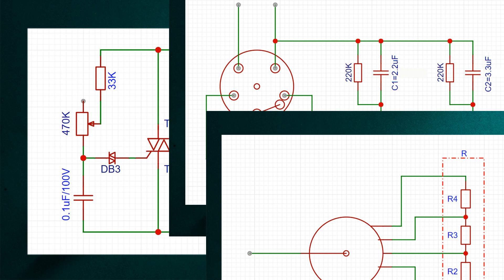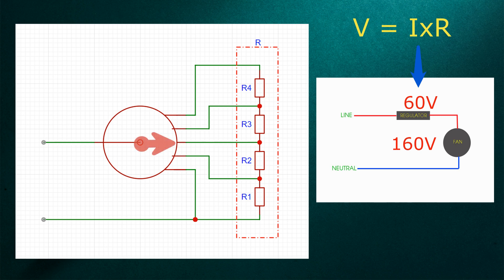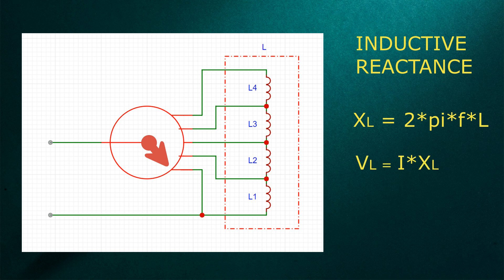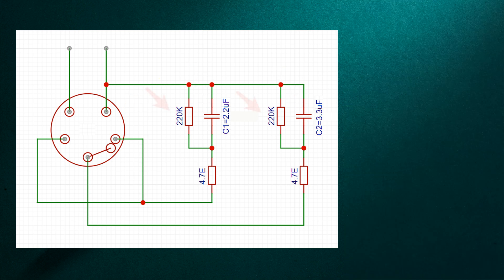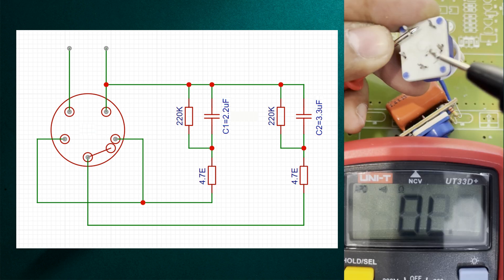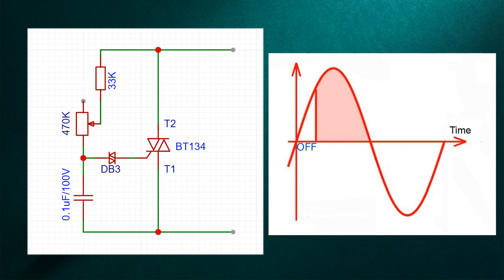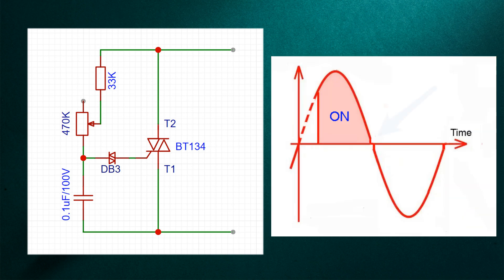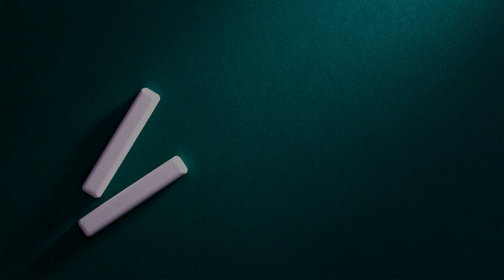How FAN Regulators Work? | Resistive | Inductive | Capacitive | TRIAC based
Fan regulator connection 0:36
Resistive fan regulator 0:45
Inductive fan regulator 1:10
Capacitive fan regulator 1:52
TRIAC fan regulator 3:10

There are four different types of fan speed regulators available in the market: resistive, inductive, capacitive and TRIAC-based.

The resistive and inductive regulators are becoming obsolete while the capacitive and TRIAC-based regulators are gaining popularity due to their compact size, lower cost, and reduced heat dissipation.

In this video, we'll take a look at how their circuits are designed and how they work.